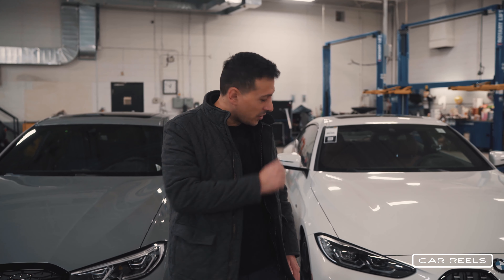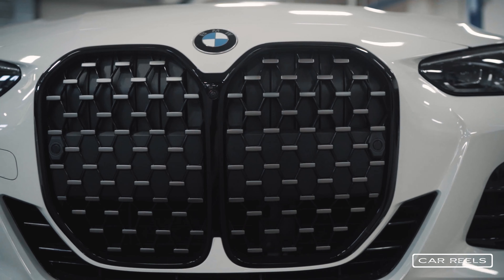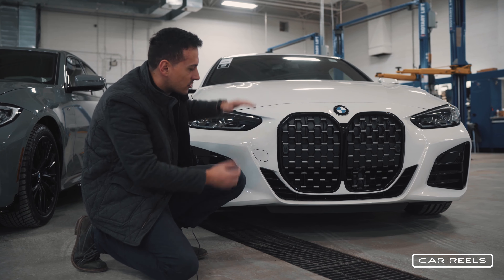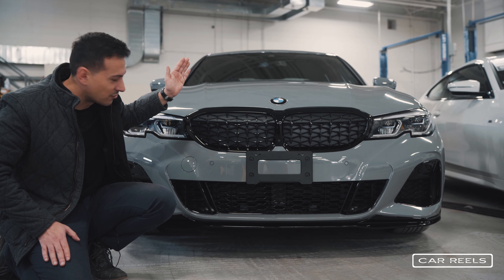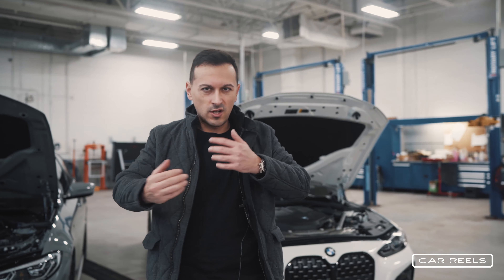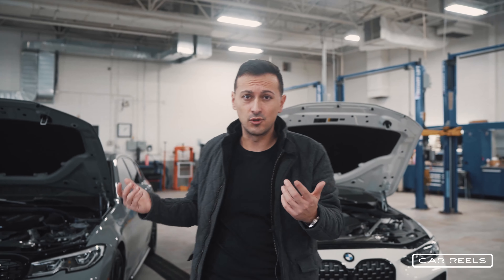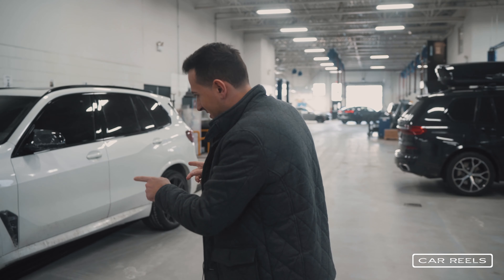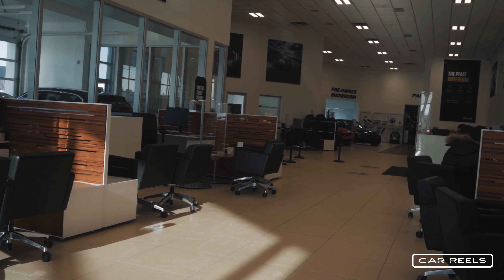2021 BMW 440i vs 340i M Sport in depth Review! Car Reels | Episode 4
In this episode we explore the differences between the 440i and 340i. BMW has made a few design choices that could change how look at BMW in the future! " continued below!

We are working very hard to bring these videos out during these times. Having to take extra safety measures and many businesses being closed or operating at a much lower capacity is a constant challenge we have to overcome. Our small team really appreciates your continued support!! ***

With added HP in the low - mid range the heavier 440i doesn't feel too dissimilar to the 340i. Inside the cabin its nearly identical in the front with the 340i feeling a bit more spacious with head room, the same feeling continues to the rear of the vehicle. If you need to have child seats, we strongly recommend the 340i over the 440i. Rear trunk space is similar but the sedan has easier access. The 340i is essentially a better overall car because it does everyone the 440i does dynamically. The coupe styling and the mild hybrid system don't add enough spice for the inconvenience of having to justify the front end of the 440i to everyone. Yes it will grown on us but I think it will happen with the full M cars not with the soft looking 440i. As it stands the 340i is better or the very least the same in most aspects. With more space and very similar feel to drive the 340i is simply the better BMW.

A huge thanks to Pfaff BMW in Mississauga and Zaheer Molu! Their support made this video possible on short notice. After having an amazing experience with Mr. Molu and having a nice long chat about BMW we strongly recommend for anyone to go see him for your BMW needs and information. This is NOT a sponsored ad and we truly enjoyed working with him and the rest of the dealership. Everyone was polite, patient and above all else knowledgeable.

Follow us at @Reelstudios.media @henried1 @am.films__

Thank you! - Car REELS